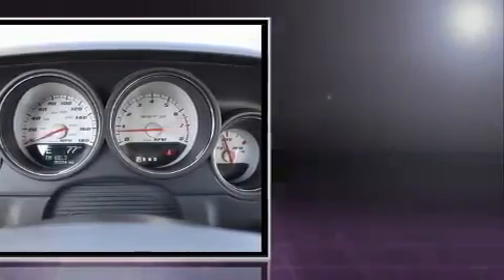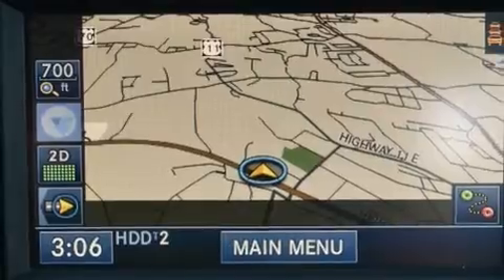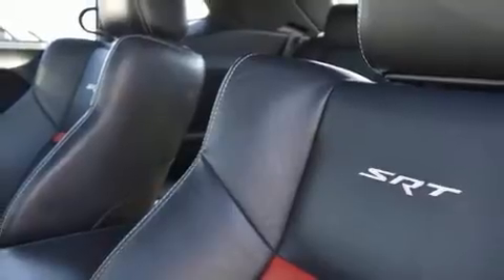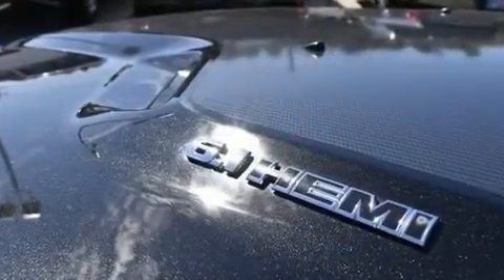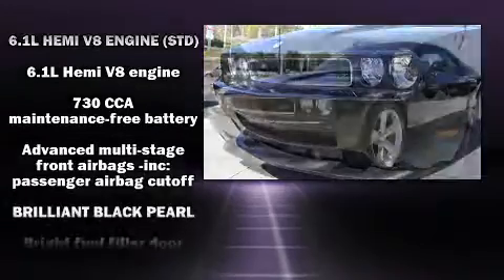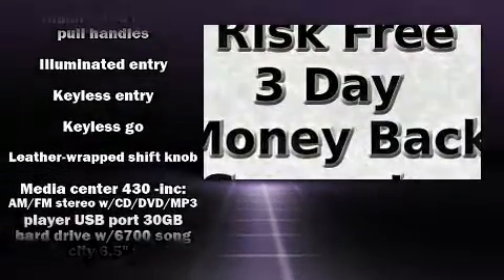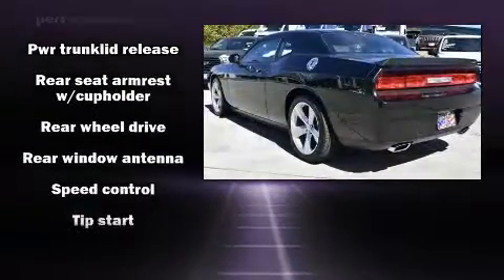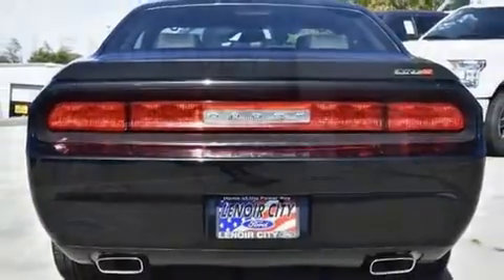2010 Dodge Challenger SRT8 in Lenoir City, TN 37771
Treat yourself to a test drive in the 2010 Dodge Challenger. With just over 35,000 miles on the odometer, this car offers power, spaciousness and durability in a refined and innovative package! Dodge made sure to keep road-handling and sportiness at the top of it's priority list. It features an automatic transmission, rear-wheel drive, and a powerful 8 cylinder engine. A wealth of standard features means that you no longer have to sacrifice. Like heated seats, leather upholstery, a built-in garage door transmitter, an outside temperature display, power windows, cruise control, an overhead console, and voice activated navigation. With high intensity discharge headlights illuminating your path, you'll always appreciate maximum visibility. Safety equipment has been integrated throughout, including: dual front impact airbags, head curtain airbags, traction control, brake assist, ignition disabling, and 4 wheel disc brakes with ABS. Electronic stability control stands out as a technologically savvy innovation, keeping you better connected to the road. A Carfax history report provides you peace of mind by detailing information related to past owners and service records. Our sales reps are knowledgeable and professional. They'll work with you to find the right vehicle at a price you can afford. We are here to help you.